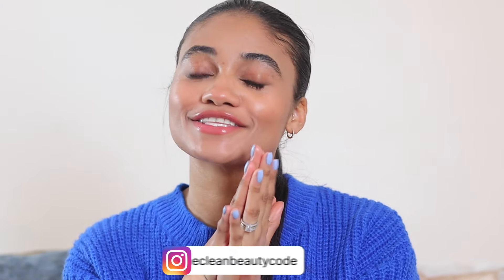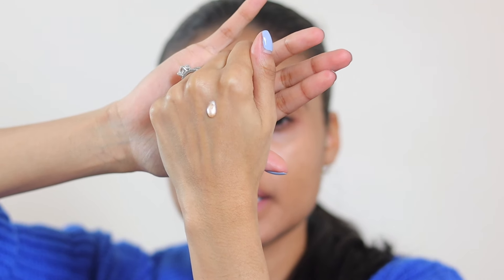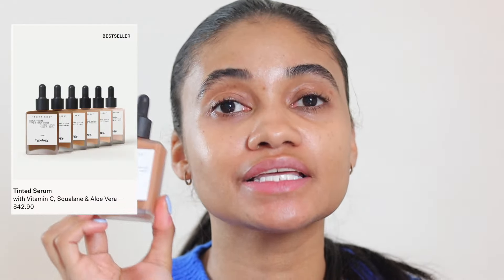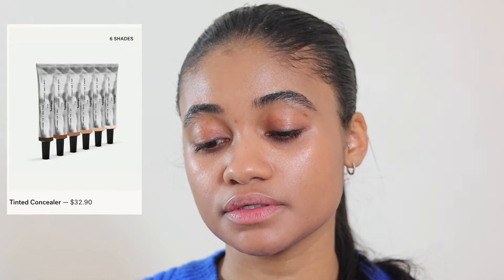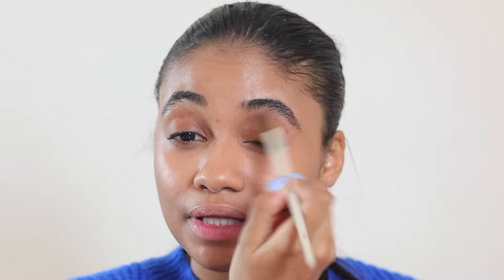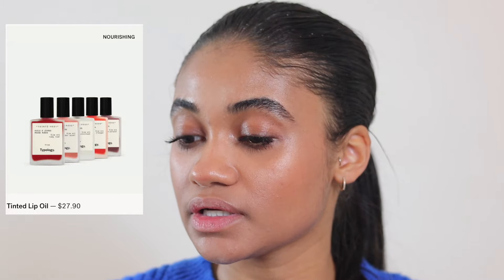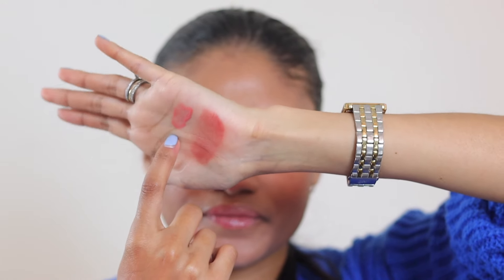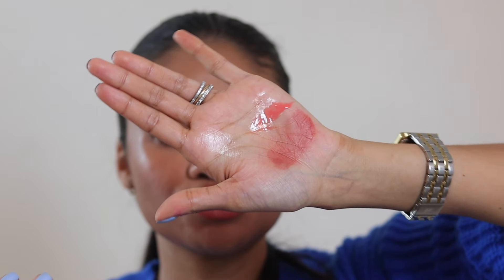Glow Up with Typology Paris | a full face and review of Typology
Full Face of Typology Paris | a full face of Typology ft. their tinted serum, lip oil, glow drops & More

- Typology Paris Lip Peel *Vegan*
- Typology Paris Lip Oil *Vegan* Shade Powder Pink
- Typology Paris Glow Drops *Vegan*
- Typology Paris Tinted Serum *Vegan* Shade 4
- Typology Paris Concealer *Vegan* Shade 3
- LA Girl Pigment Drops *Vegan* Shades White & Blue